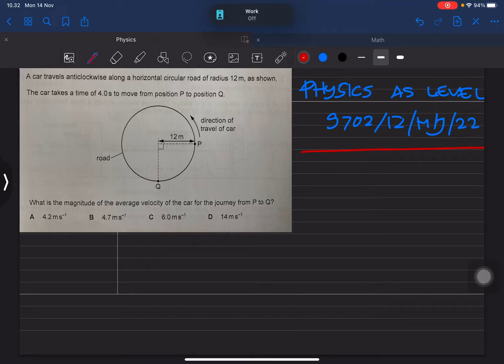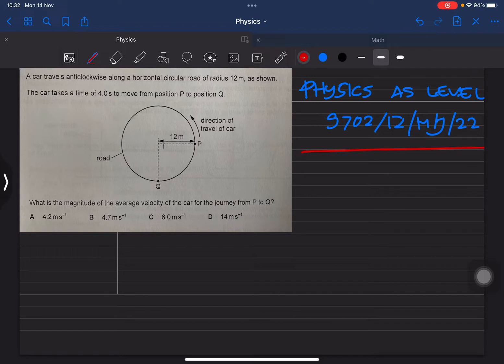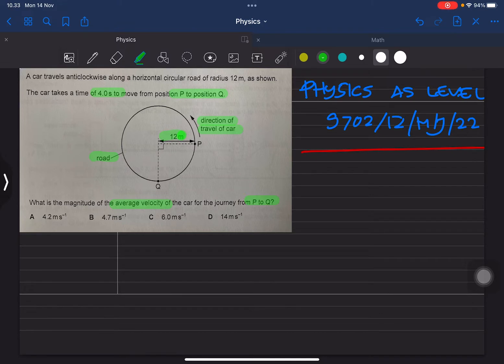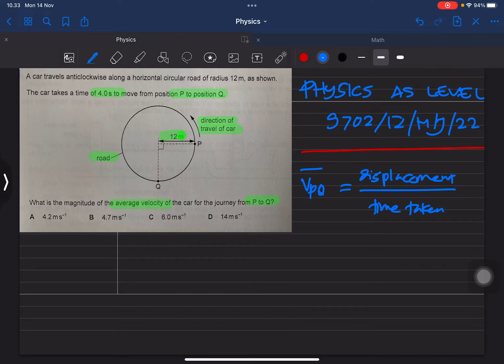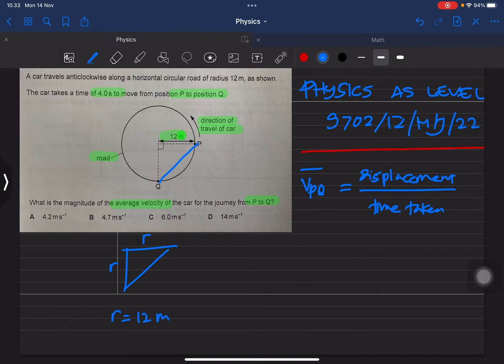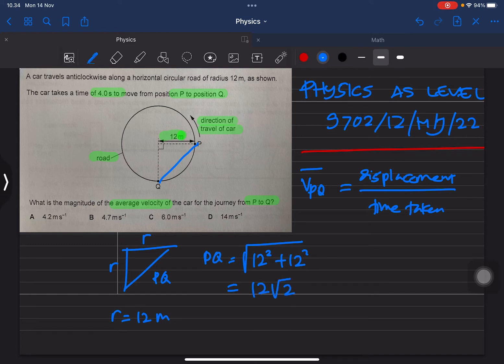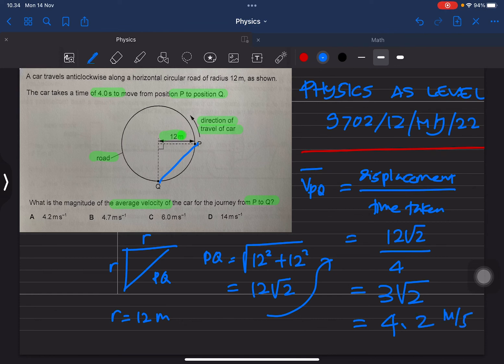9702/12/m/j/22 || A car travels anticlockwise along a horizontal circular road of radius 12 m, as..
9702/12/m/j/22 || A car travels anticlockwise along a horizontal circular road of radius 12 m, as shown. The car takes a time of 4.0 s to move from P to Q.

#9702/12/m/j/22A alevelphysics #9792